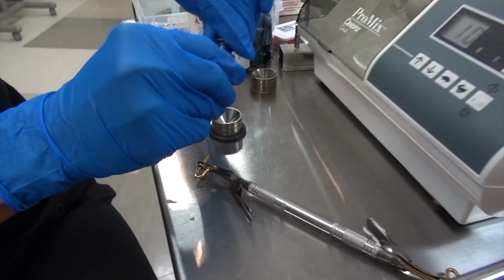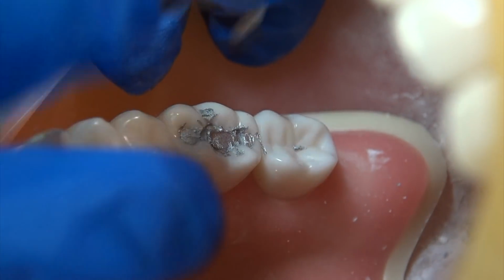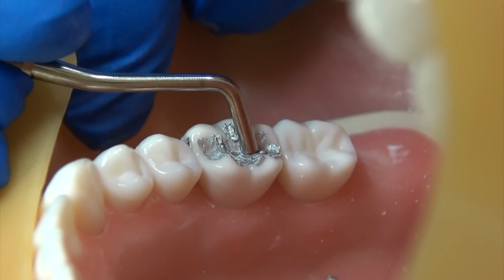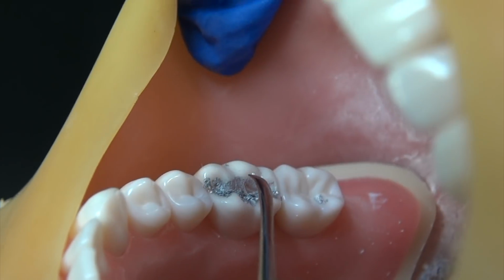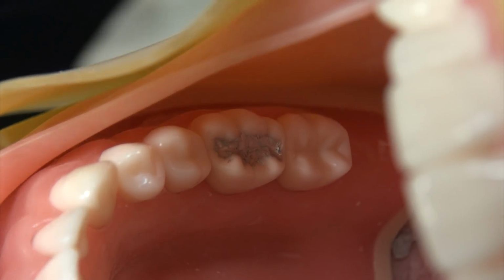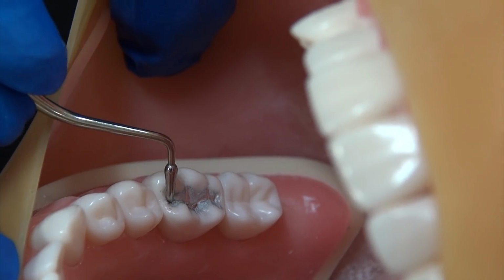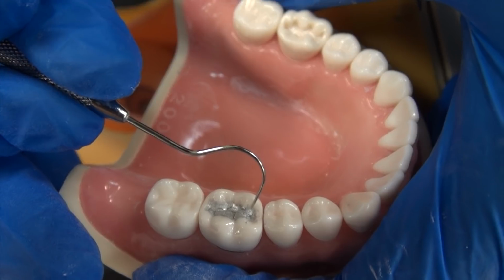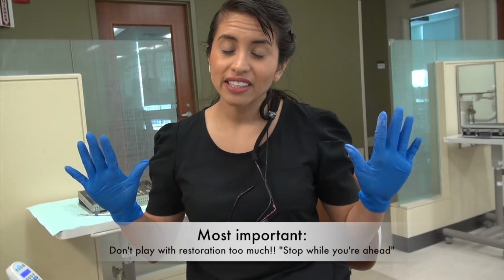Class 1: Occusal amalgam restoration intra oral